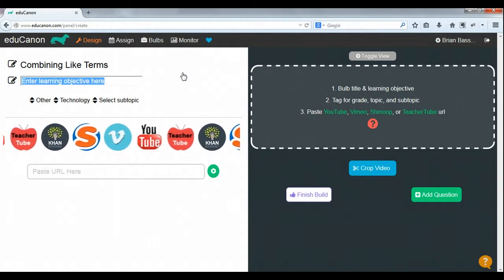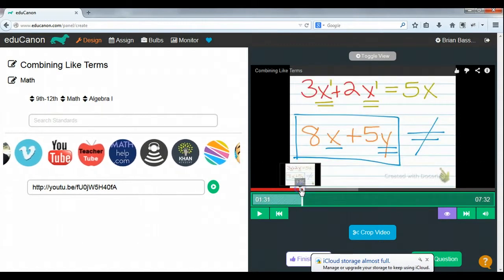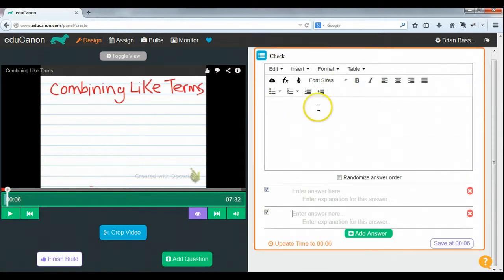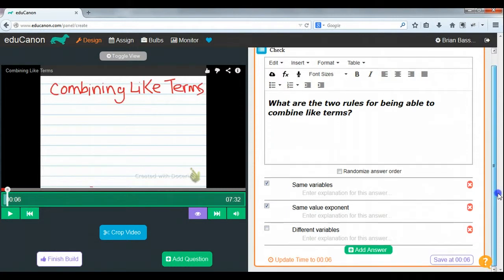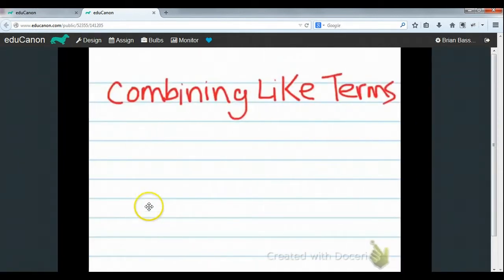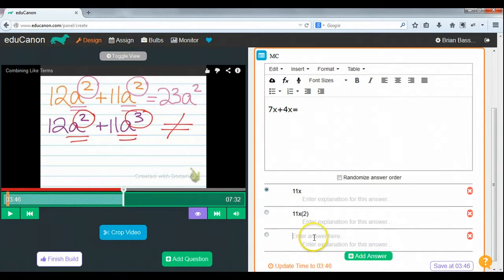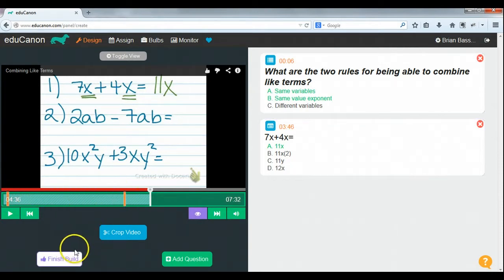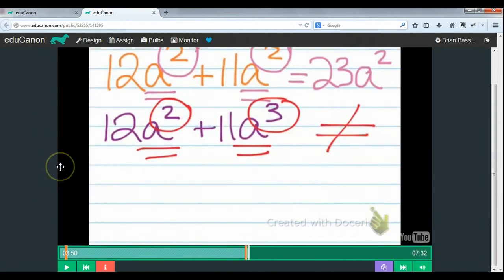Create an Interactive Video Lesson in EduCanon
Learn how to make your first interactive video lesson in EduCanon's free online software.